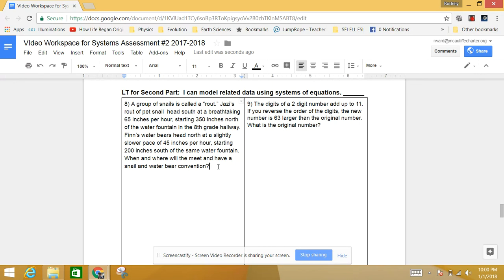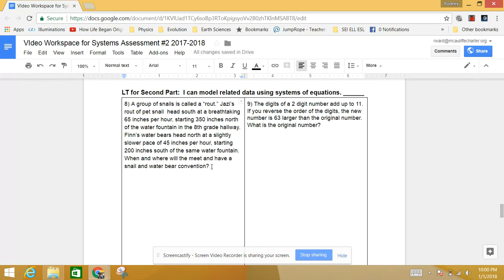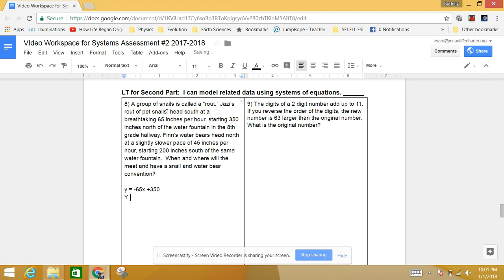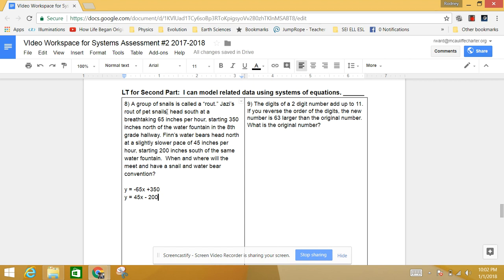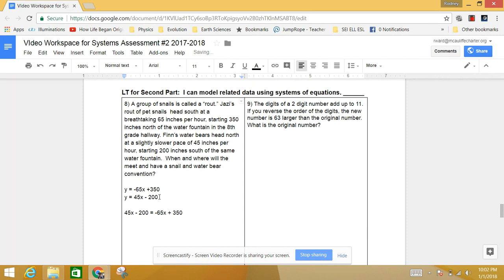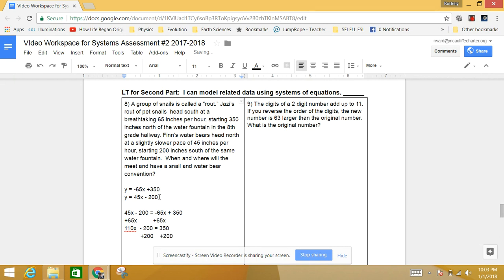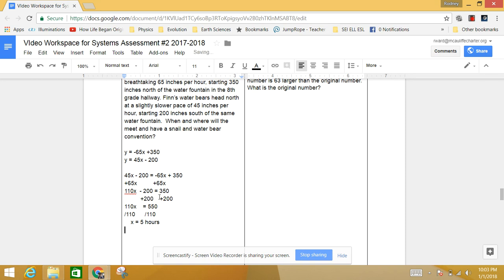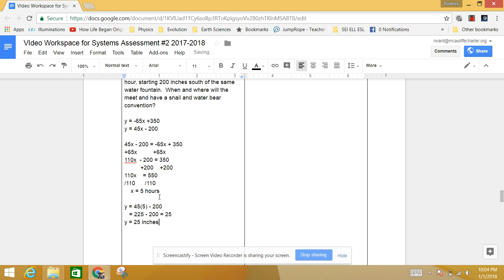Systems Assessment Word Problem Number 8